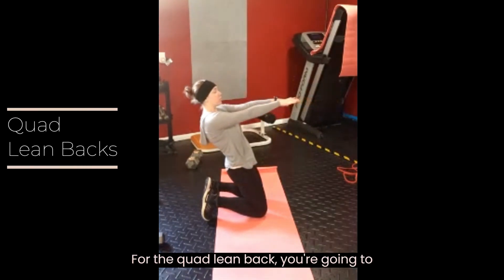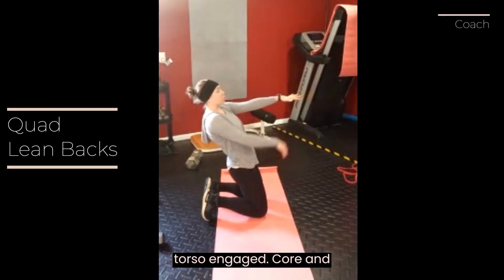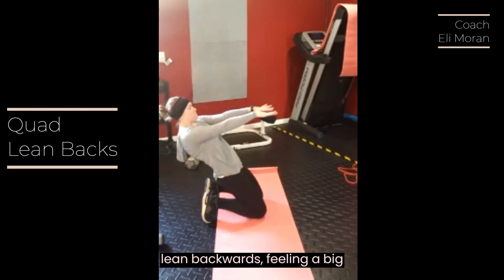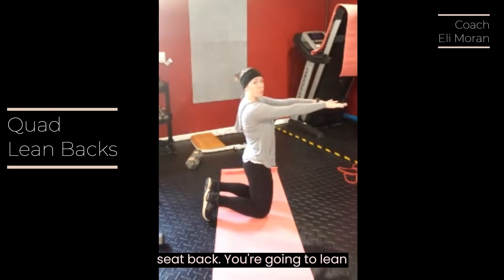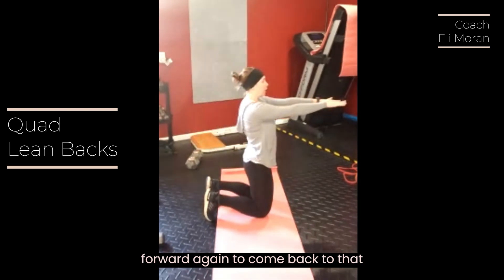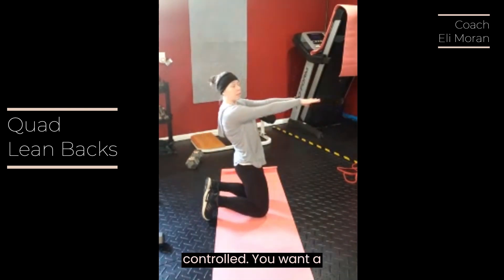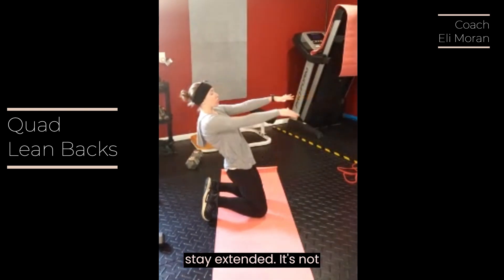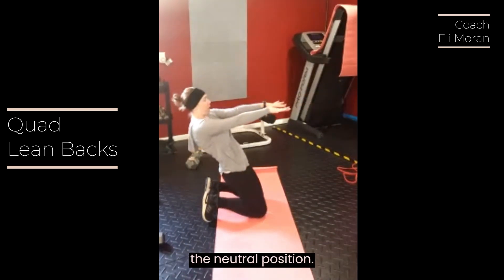Quad Lean Backs Demo